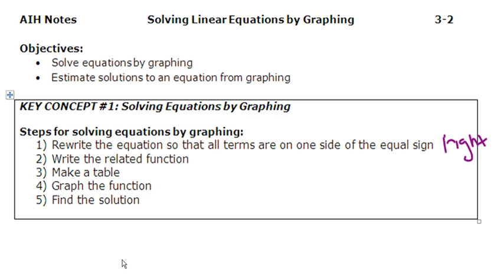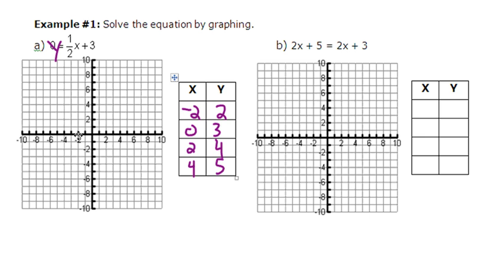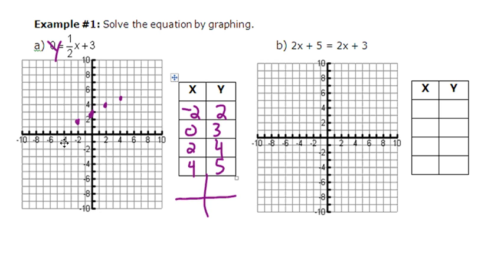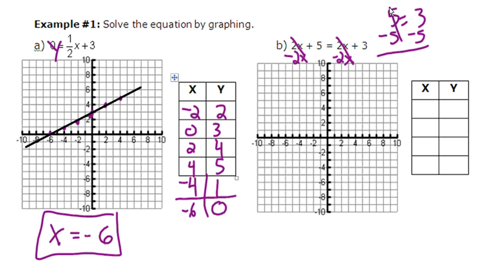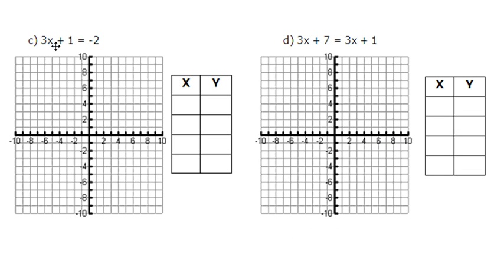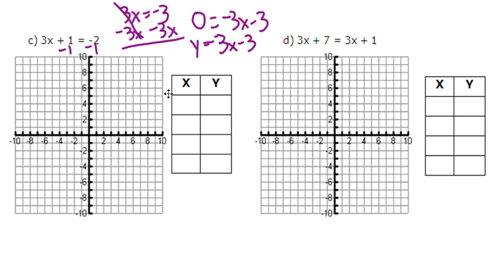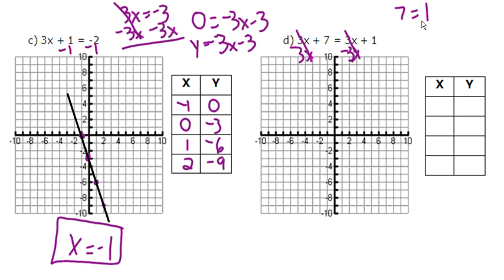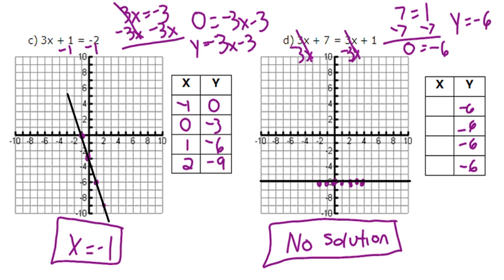AIH 3-2 Notes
Solving Equations Graphically